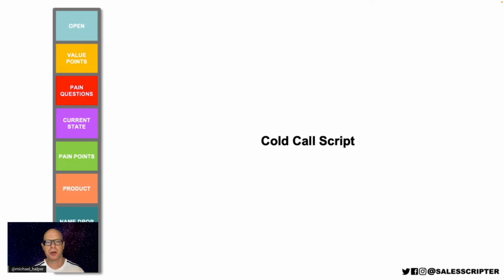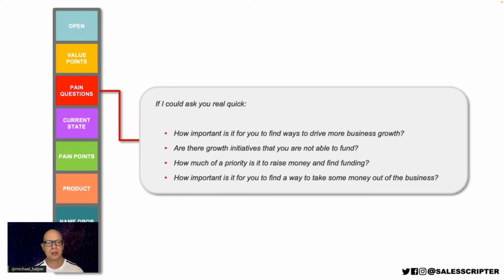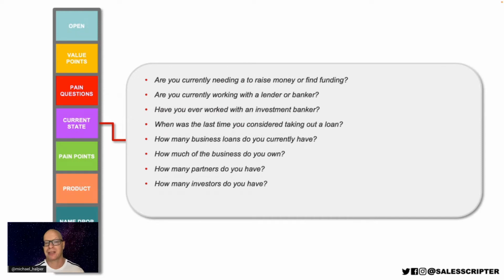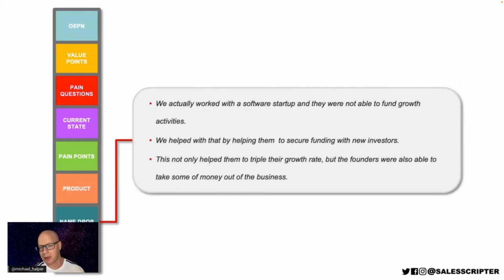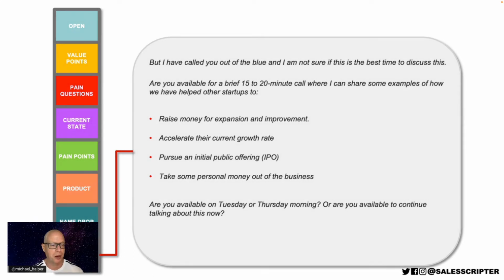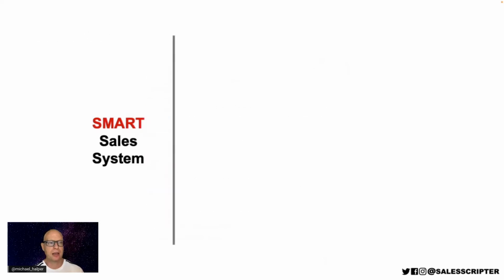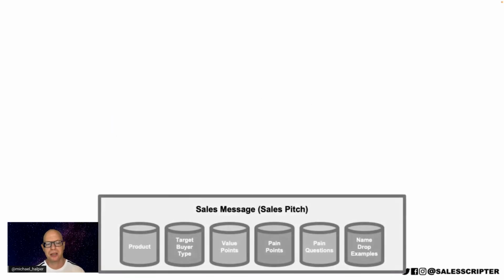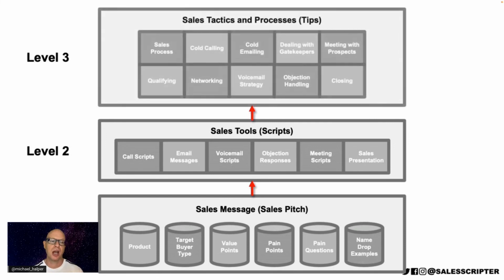Cold Call Script for an Investment Banker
In this video we provide a Cold Call Script for an Investment Banker. This is a clip taken from this longer video that includes a recording of the cold call that a banker from an investment bank made and we used that to create this script. Here is a link to the full video -